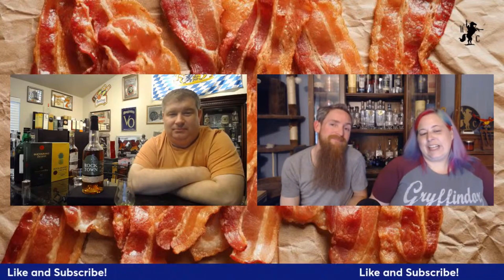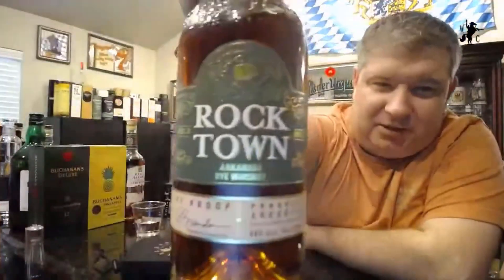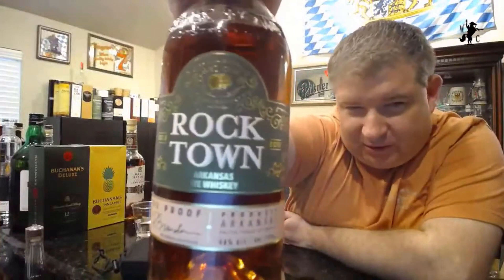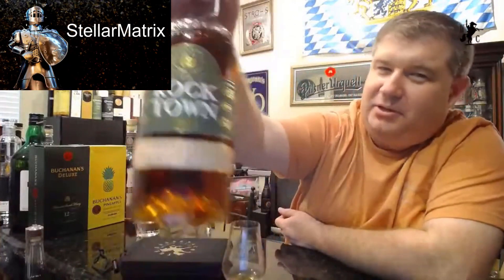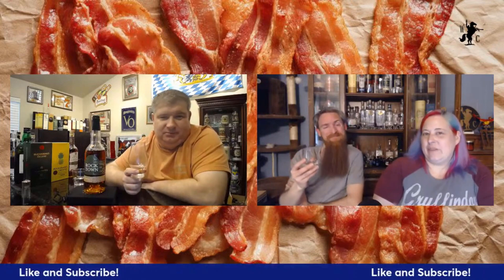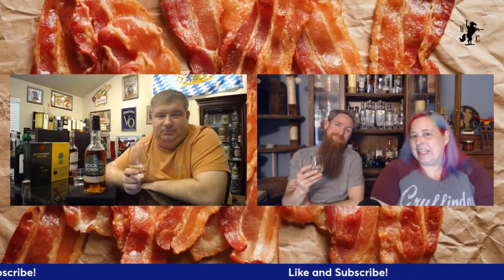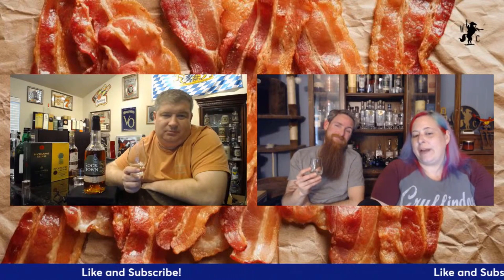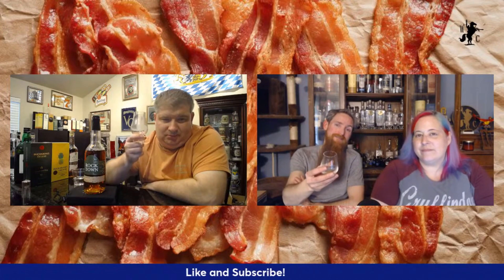Rock Town Arkansas Rye Whiskey Review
The Whiskey Crusaders review Rock Town Arkansas Rye Whiskey which comes in at 92 proof.  This rye is the first in Arkansas and is grown 125 miles from the distillery in southeast Arkansas.  It is 15 months old batch 16. 56% Rye, 34% Corn, 10% malted barley, 25-gallon barrel.  New ones are at least 2 years old.

You are welcome everyone and would love for all of you to join us for a behind the scene looks at the Whiskey Crusaders while they are building and maintaining the Whiskey Castle.